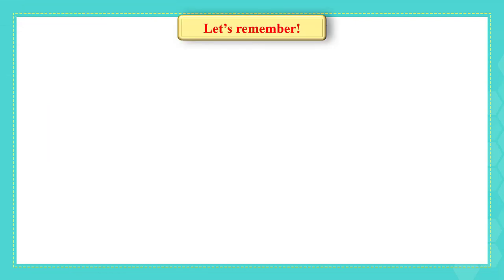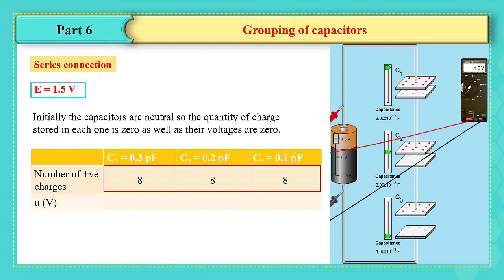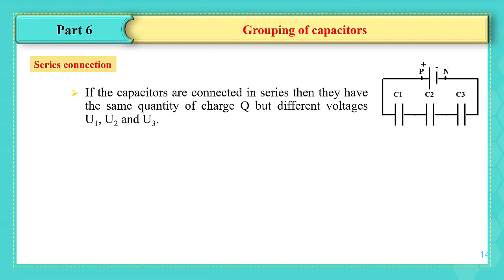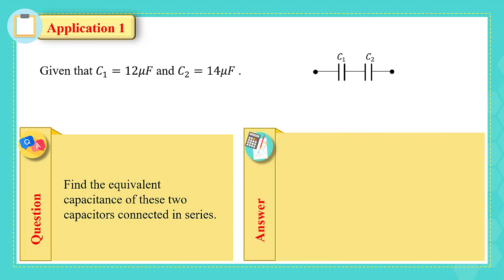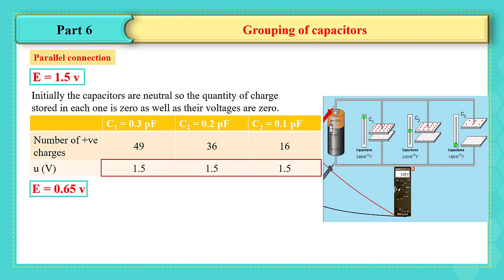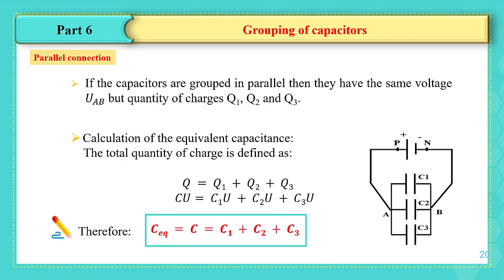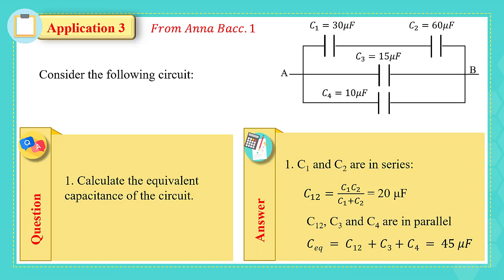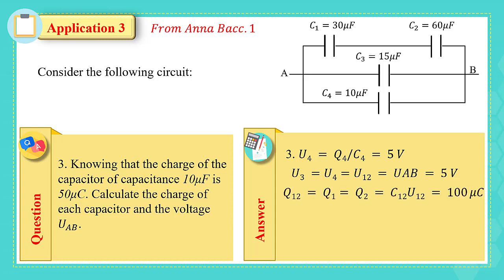G11S Ch 16 Capacitors Vid 6 En 20 21